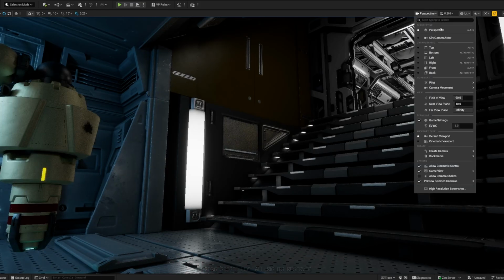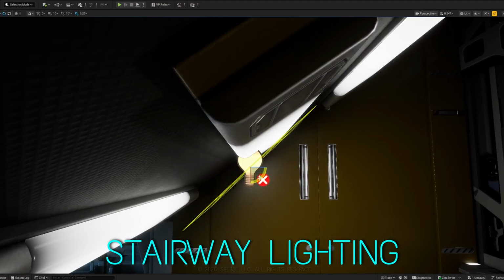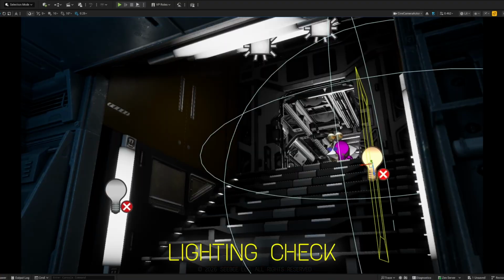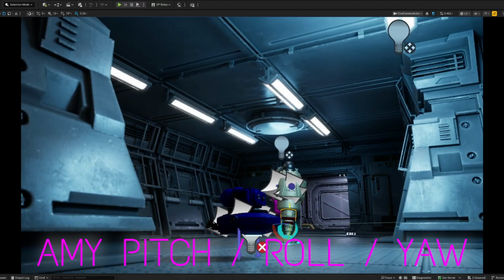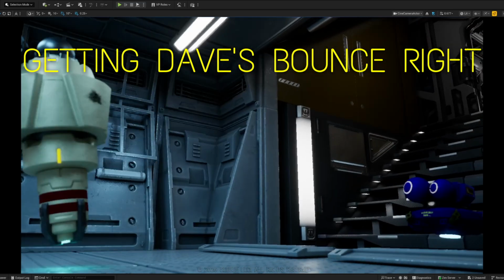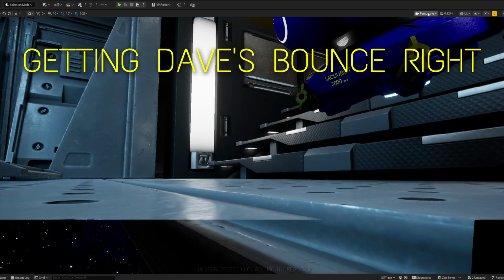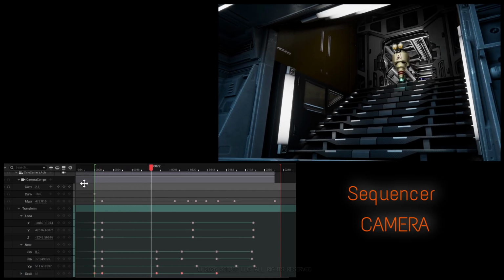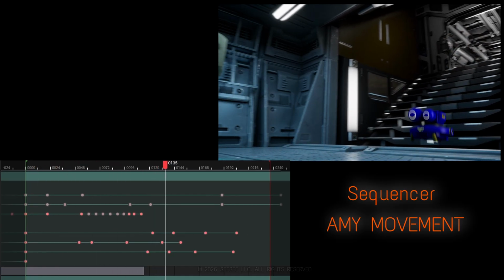How I animate a complete shot in Unreal Engine 5 | Behind-The-Scenes | Dave 'n Amy In Space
This is a timelapse of how I animate shots for Dave 'n Amy In Space in Unreal Engine 5. No generative AI!

Animation and music by Chris Barber.